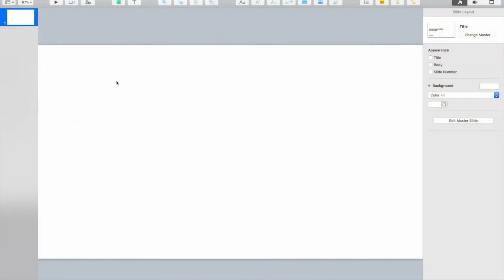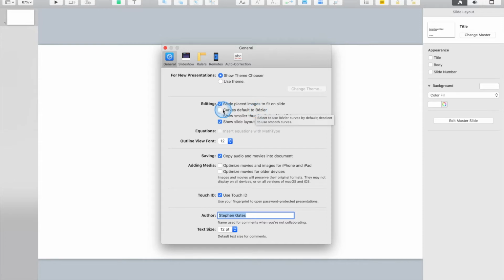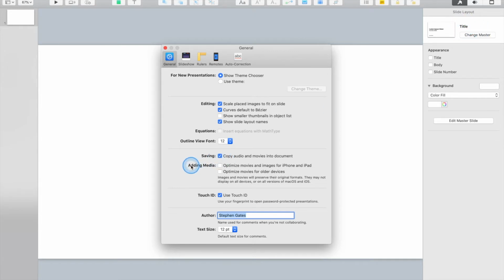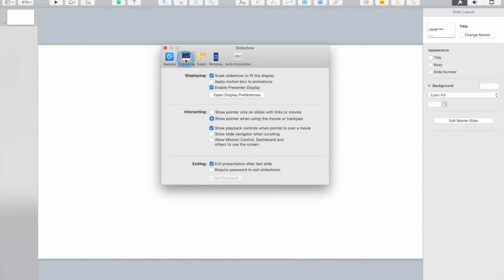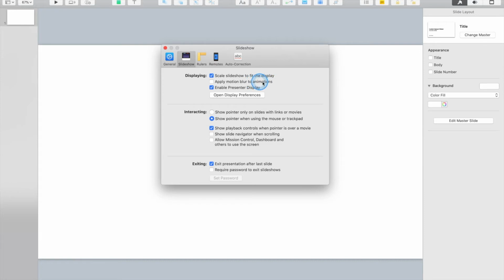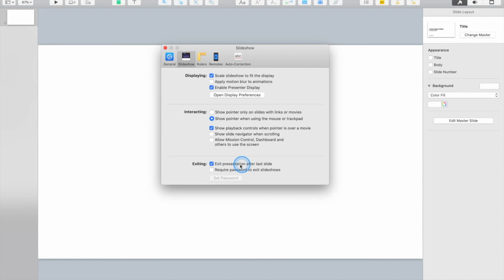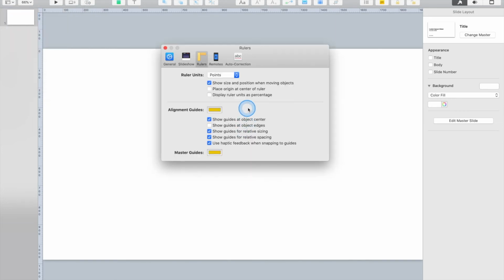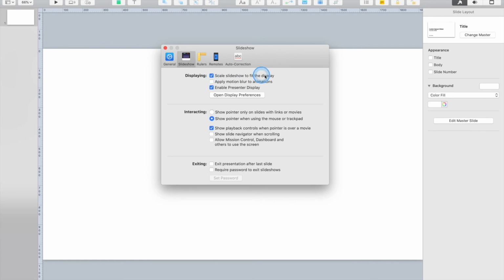Preference Settings Secrets in Apple Keynote [TUTORIAL]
This tutorial shows you how to customize the presenter display which is the second screen that you can use during your presentation to see a timer, clock, presenter's notes and more that I've learned from presenting on stage for years all over the world in front of thousands of people.